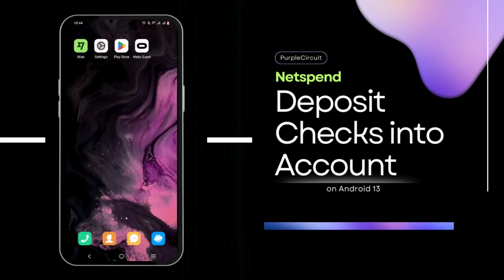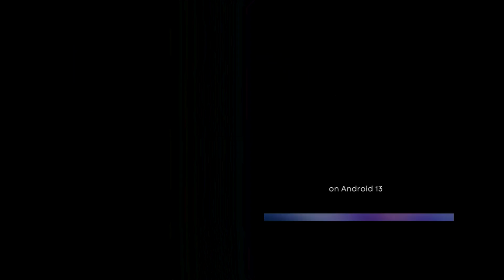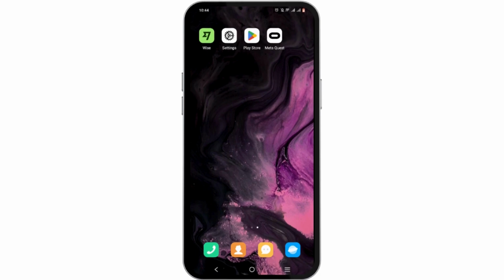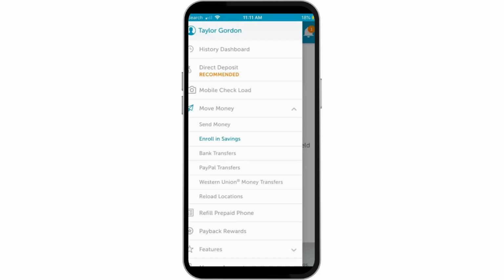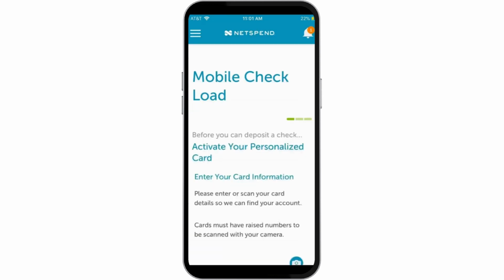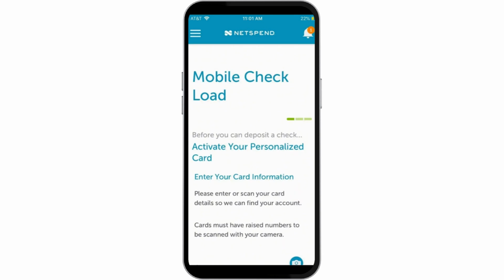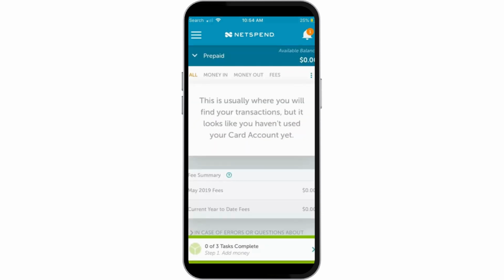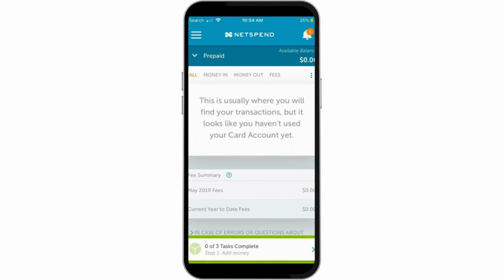How to Deposit Checks into Netspend Account (2026)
This guide will show you exactly how to deposit checks into your Netspend account with ease. Our step-by-step instructions will make the process quick and hassle-free, whether you're new to Netspend or a long-time user.

In this video, you’ll learn:

- How to set up your Netspend account for check deposits
- Capturing and uploading check images via the Netspend mobile app
- Ensuring your check deposits are processed smoothly
- Tips for faster check deposit approvals

Netspend offers a convenient way to manage your finances and deposit checks directly into your account. Our guide covers everything you need to know to streamline your check deposits and avoid any common issues.

Make sure you stay till the end for some pro tips on maximizing the benefits of your Netspend account.